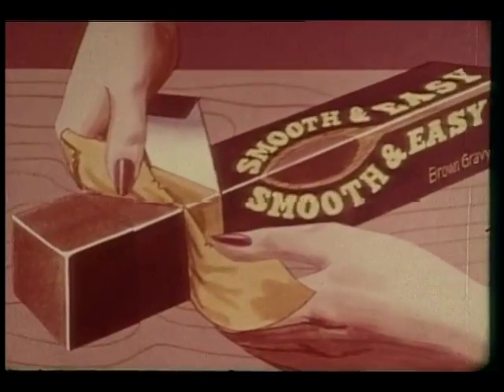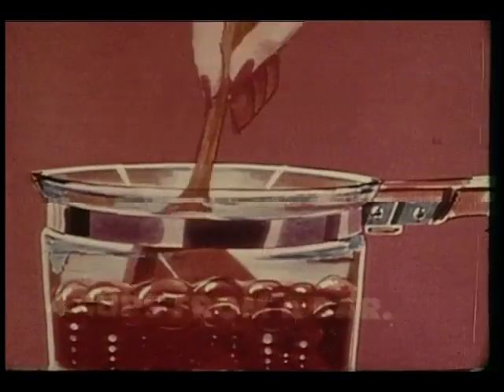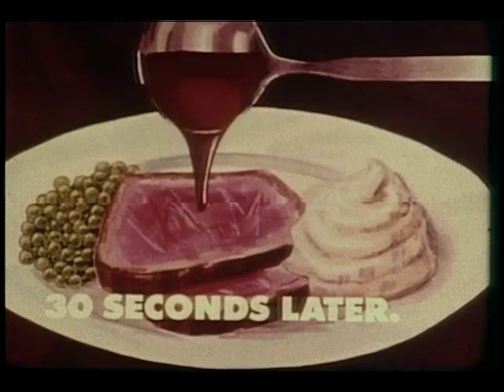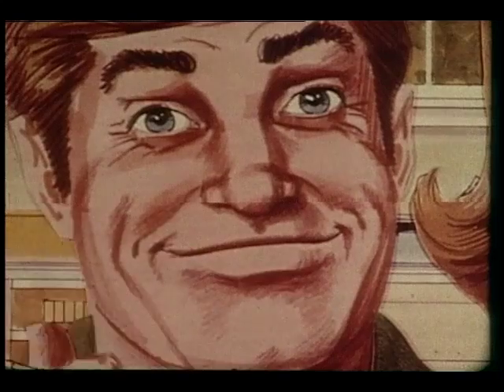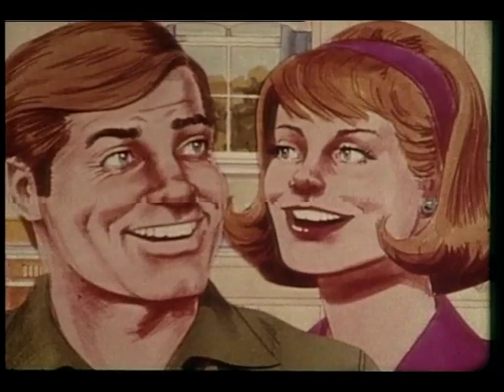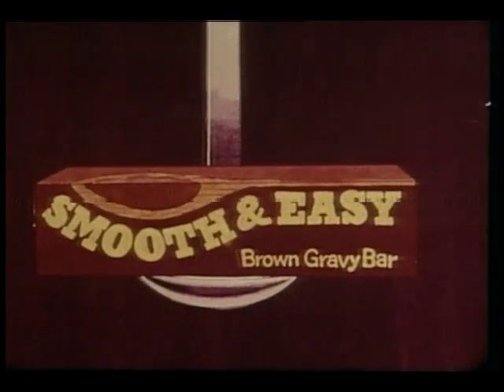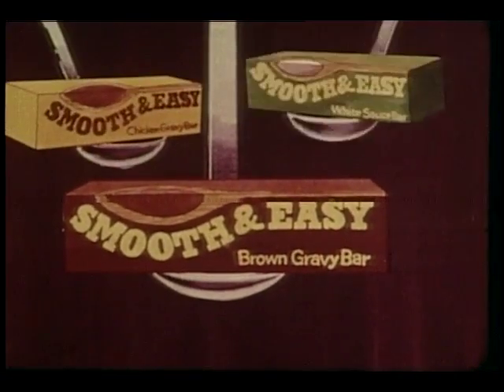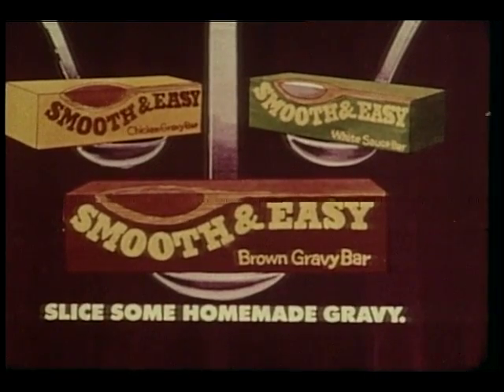Blue Bonnet Smooth & Easy Gravy Bar Commercial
Making gravy fast and easy.